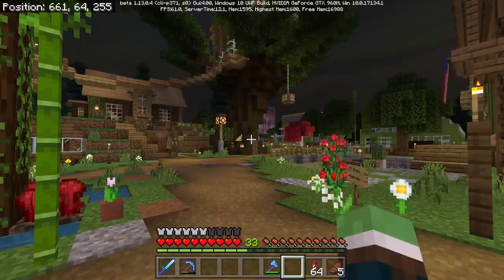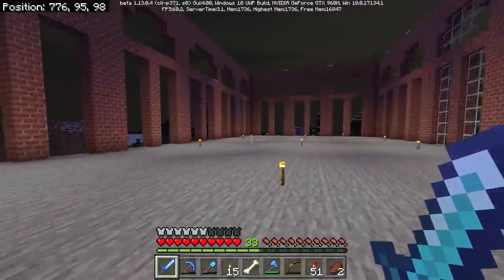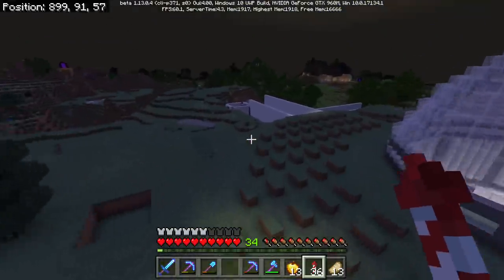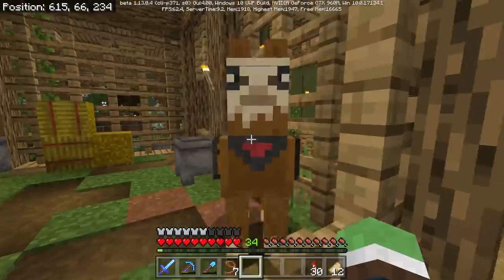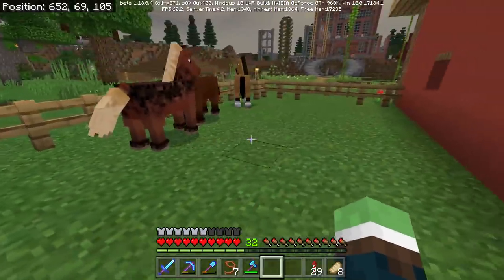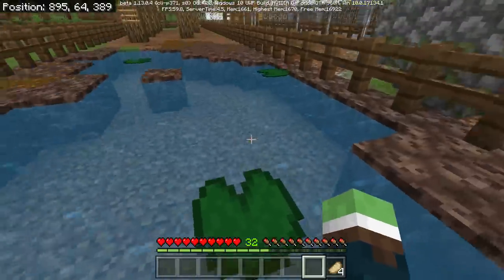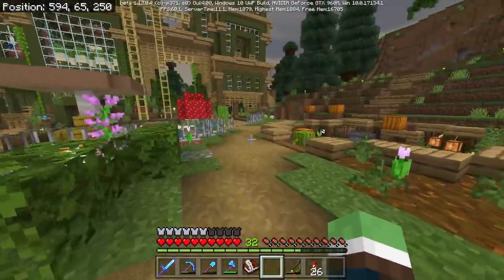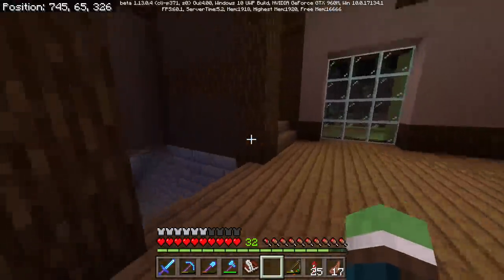Let's Play Minecraft - Ep.274 : Rebuilding the Family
Today we venture out to gather new members of the fam squad group gang.

About me and my world:
Race: Slime
Age: 23
Country: US
World Created In: Update 0.9.0
House Style: Fantasy/Victorian